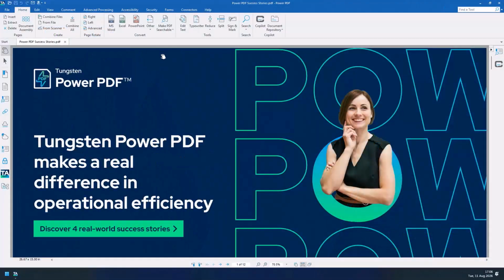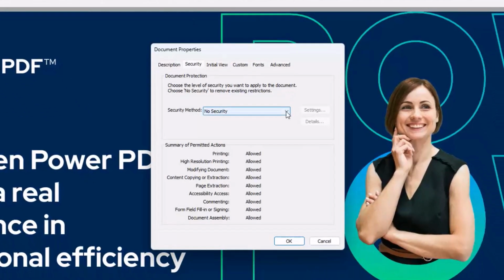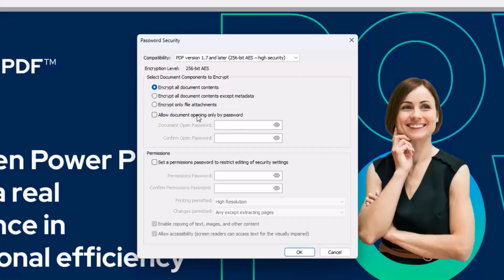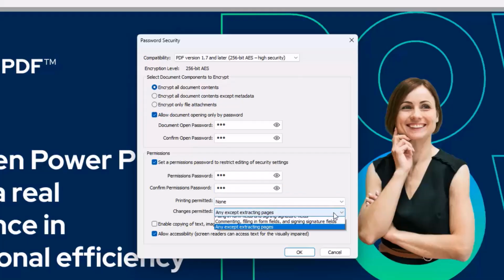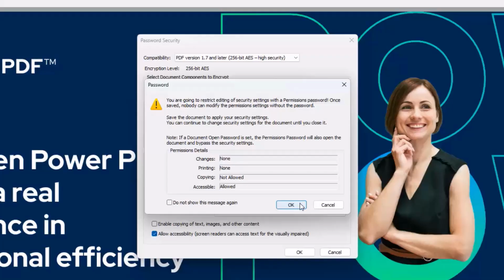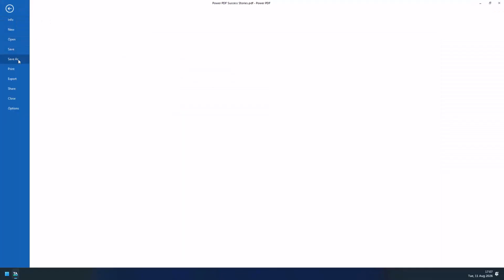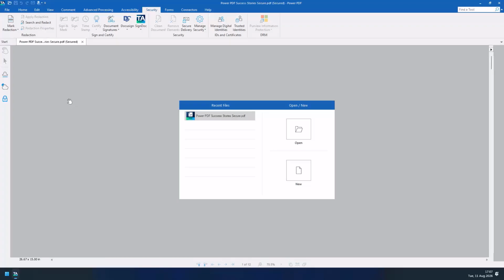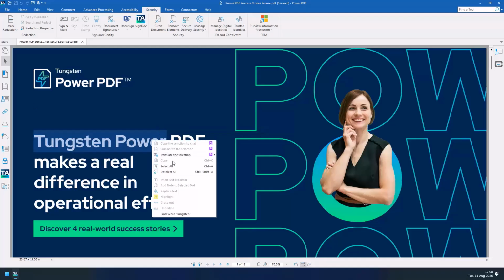Setting a Password on a PDF with Power PDF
Protect your sensitive documents with password security in Tungsten Power PDF. In this tutorial, we'll walk you through the complete process of securing your PDFs with passwords and restricting permissions.

What You'll Learn:
✓ Access the Security tab and Manage Security settings
✓ Add document open passwords to restrict access
✓ Set permissions passwords to limit printing and editing
✓ Apply Microsoft Purview Information Protection
✓ Verify security settings are applied after saving
✓ Test password protection and permission restrictions

Key Features Covered:
✓ Multiple security method options (password & Microsoft Purview)
✓ Document open password for access control
✓ Permissions passwords for usage restrictions
✓ Real-time security verification
✓ Practical implementation walkthrough

Keep your PDFs confidential and protected from unauthorized access, printing, and content copying. Whether you're handling business documents, legal files, or sensitive information, Tungsten Power PDF gives you enterprise-grade security controls.